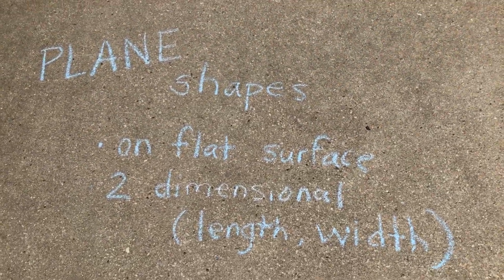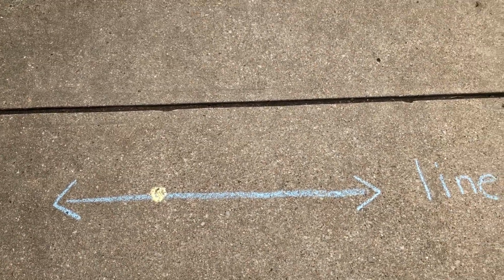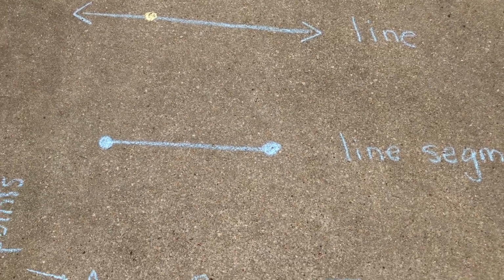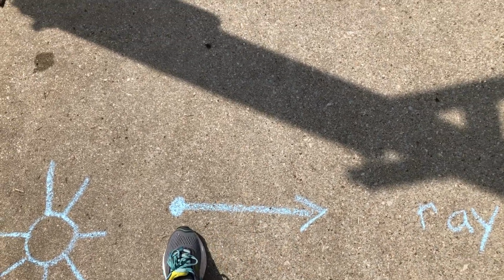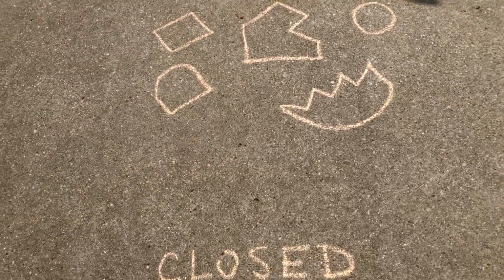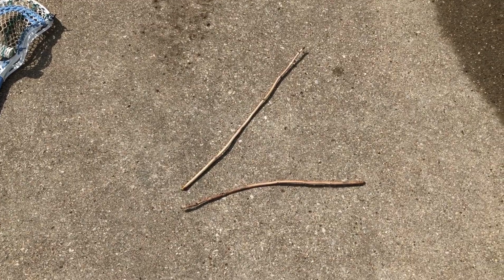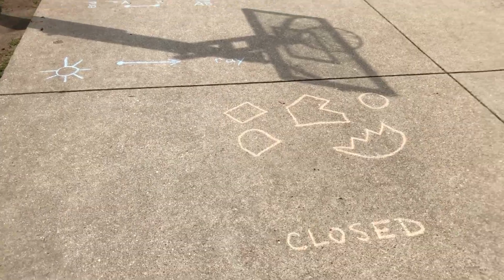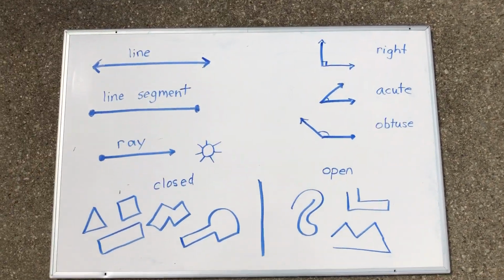Plane Shapes and Angles